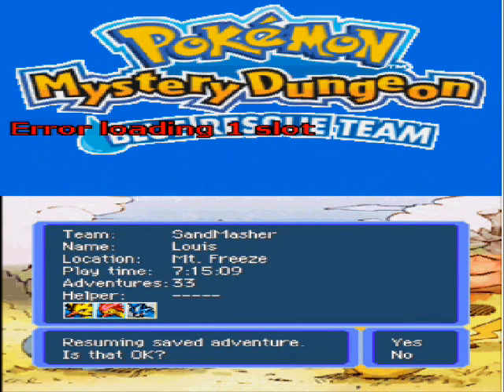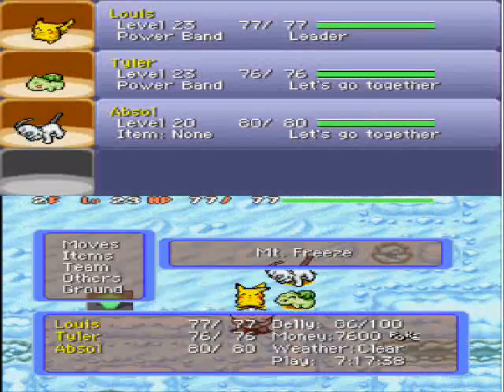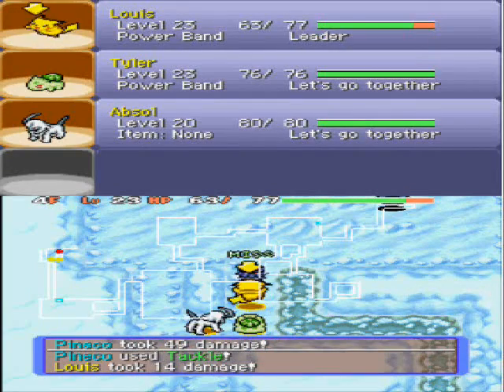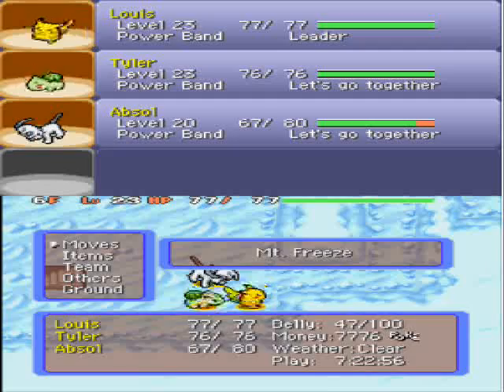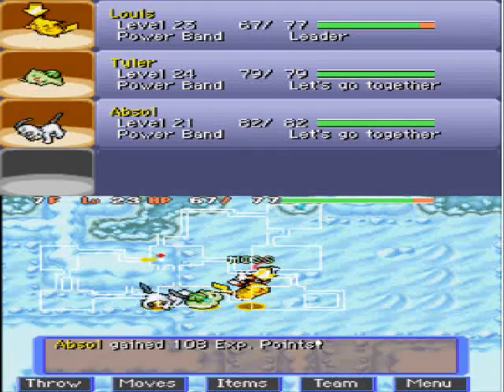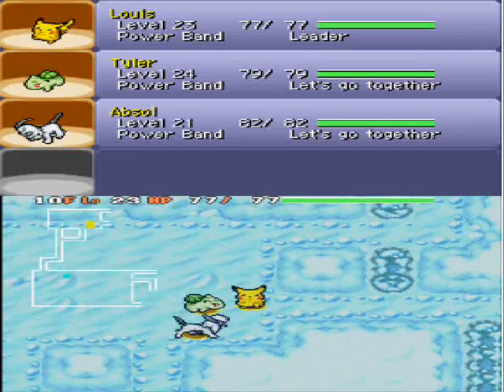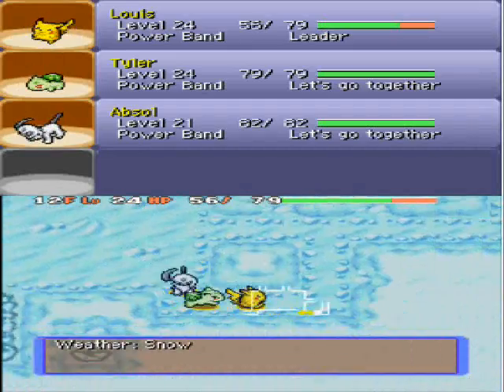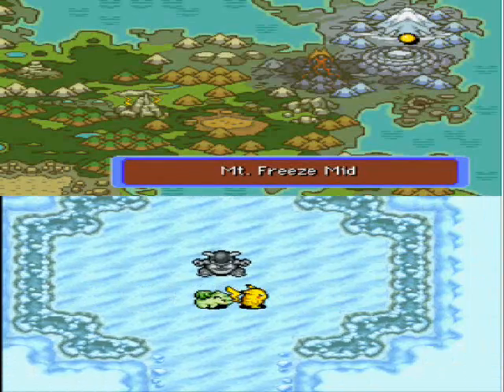Let's Play Pokemon Mystery Dungeon Blue Rescue Team Part 22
Let's Play Pokemon Mystery Dungeon Blue Rescue Team Part 22 - Beginning to climb Mt.Freeze in this episode to meet up with Ninetails we reach the half way point of the dungeon towards the end of the video